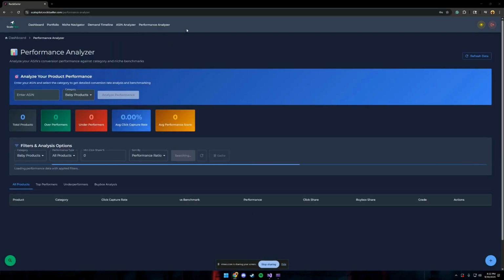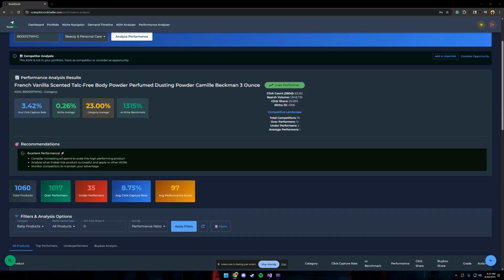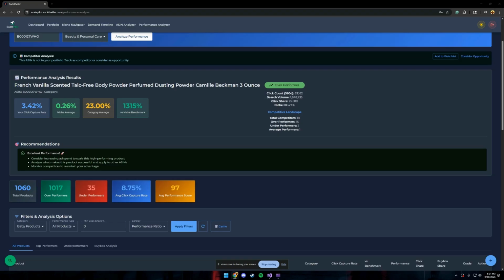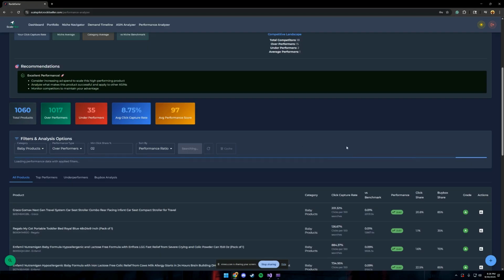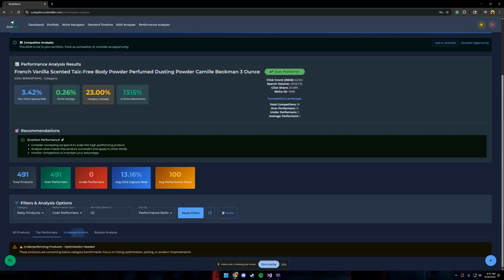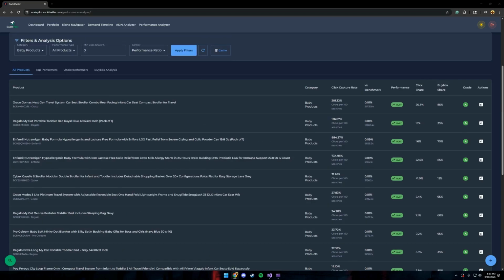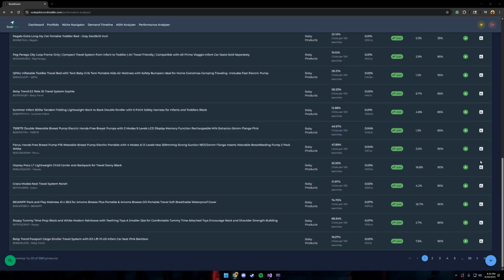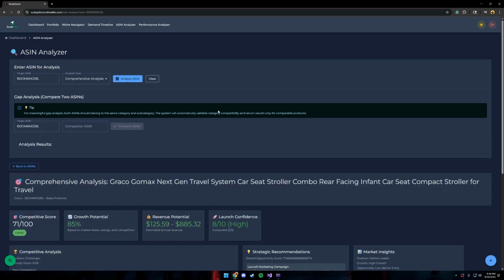Competitive Benchmarking Done Right | ScalePilot ASIN Analysis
Welcome to the Performance Analyzer Deep Dive! This tutorial focuses on how to use real Amazon data for in-depth data analysis, helping you understand your product's standing. We'll cover conversion rate analysis, competitive benchmarking, and performance optimization, guiding you through the benchmarking process to compare your product's performance against others. You'll master product benchmarking to gain insights into your competitive landscape.

Add products/competitors and read side-by-side benchmarks

KPIs: Price, BSR, Est. Revenue, Reviews/Velocity, Rating, Images, A+

Keyword Share-of-Voice & Organic Rank timelines (gaps & wins)

Listing Quality checklist + quick wins

Trend charts: price/BSR/revenue/reviews over time

Send targets to ListingPilot / AdPilot / Profit Calculator